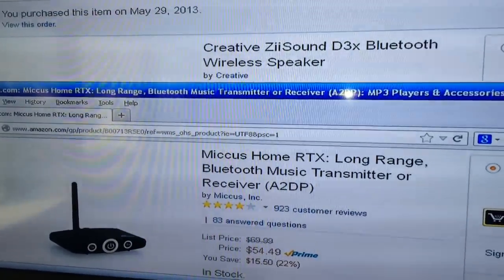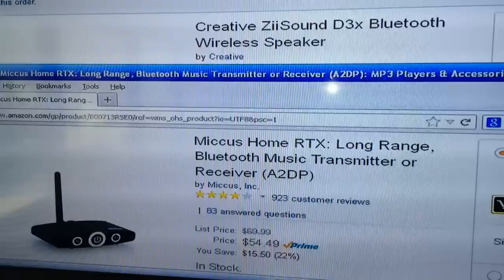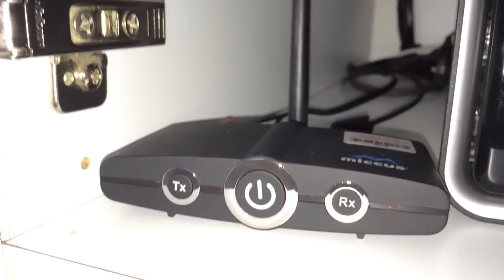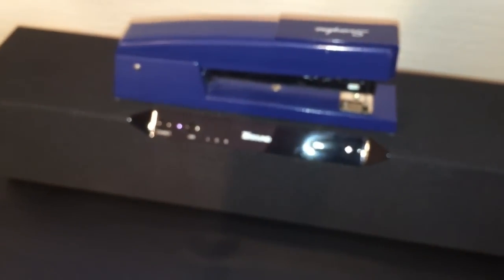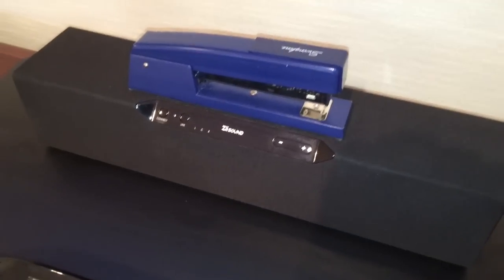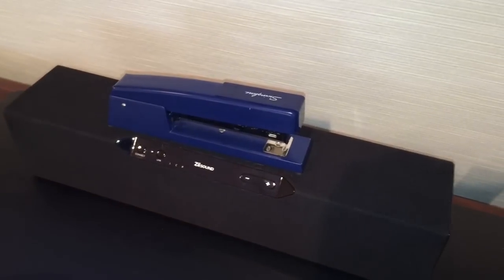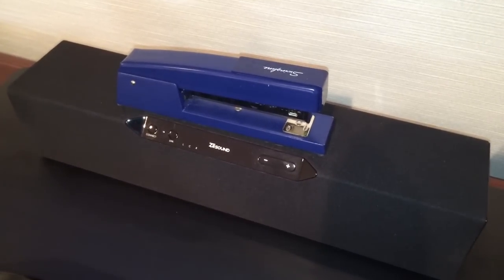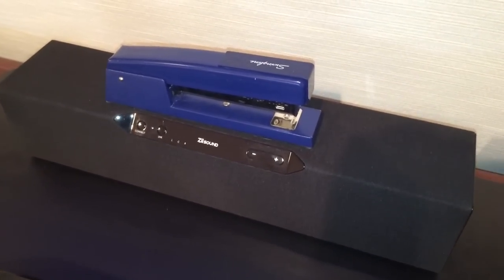Dual Review: Creative ZiiSound D3x & Miccus Home RTX: Long Range, Bluetooth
The Miccus Home RTX: Long Range, Bluetooth Music Transmitter or Receiver (A2DP) and the Creative ZiiSound D3x Bluetooth Wireless Speaker both make an excellent wireless solution for multiroom transmission of music and sound. BT v2.1, class 2 (A2DP, AVRCP)